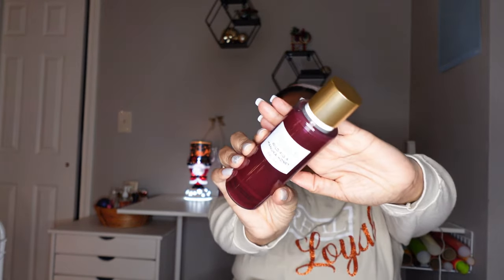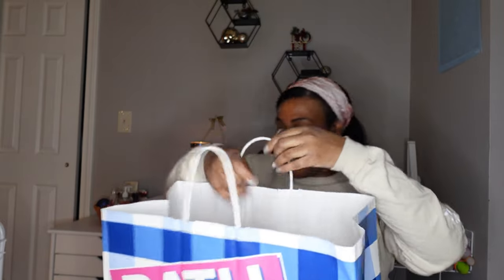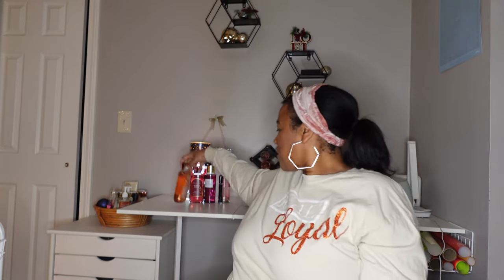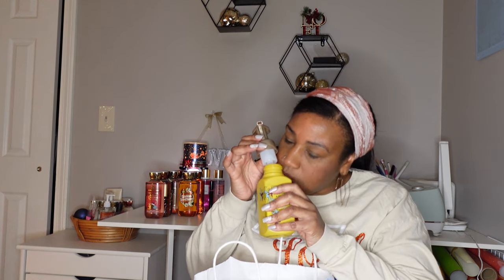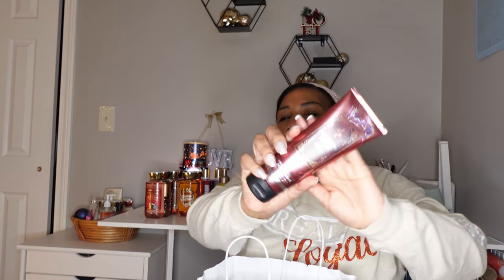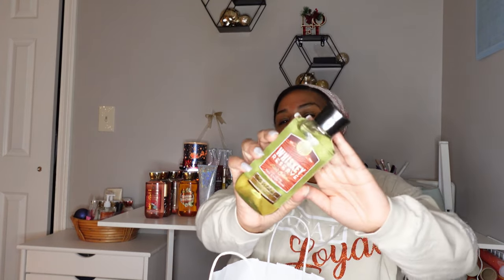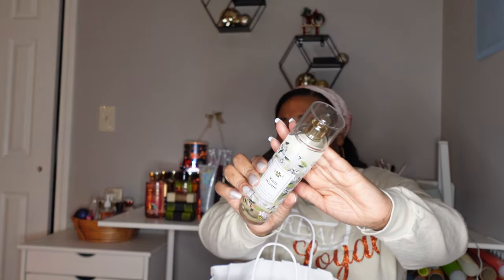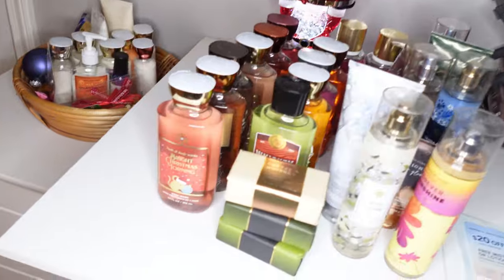BBW | VS | SAS Winter 2023 | Haul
Hi Beauties and Beaus..I'm back at it in these streets shopping.

Socially Connected ~